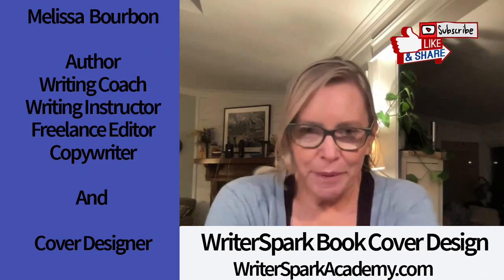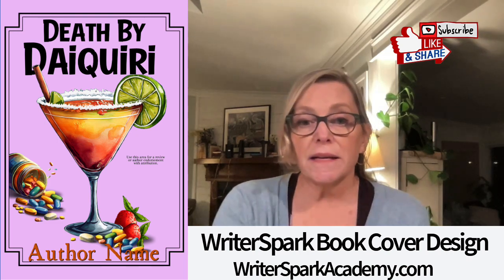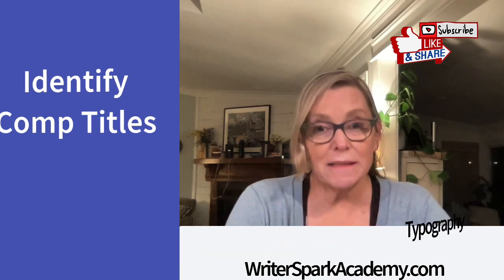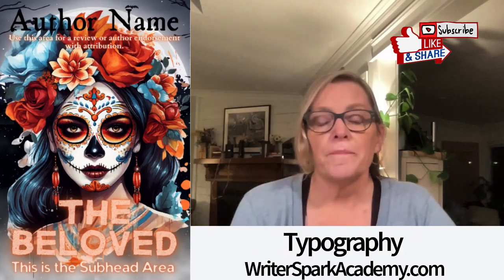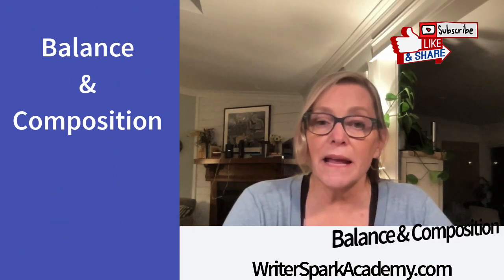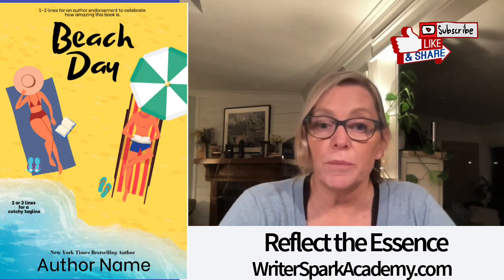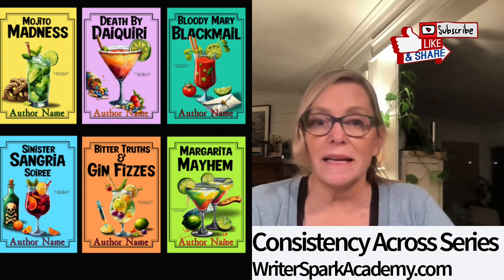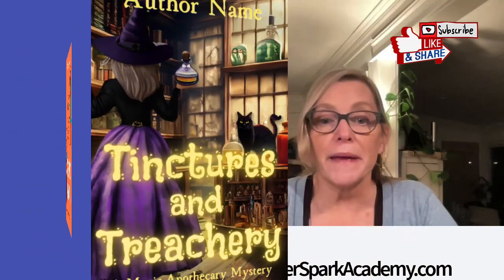Indie Authors! Here are Best Practices for Ebook Cover Design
The visibility of your ebook cover can be the difference between your book being discovered or lost in a sea of others. In the ever-expanding world of independent publishing, the cover is the equivalent of your book’s digital storefront.

Whether you make your own covers, buy premades, or work with a cover artist, knowing about cover design is important. It will help you understand what works on a cover, and what doesn't.

I'm sharing best practices today. Enjoy!

Thanks for tuning in to the WriterSpark YouTube Channel!

Additional Resources

*  Follow WriterSpark on Facebook:
 / thewriterspark

 / thewriterspark

 / bookishly_cozy   and
 / writer_spark

 / bookishly_cozy

*  Follow WriterSpark on Pinterest ➤
/ writersparkacademy

✨ 📝  Share the love! Forward this podcast to your writer friends. 📝  ✨